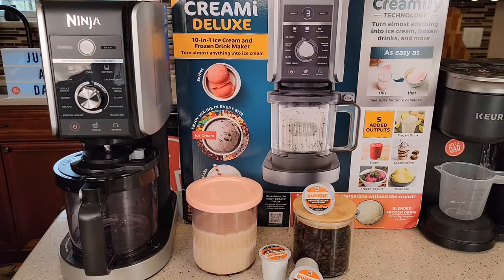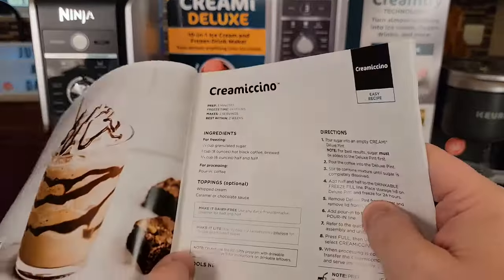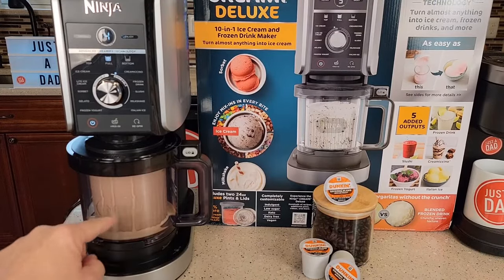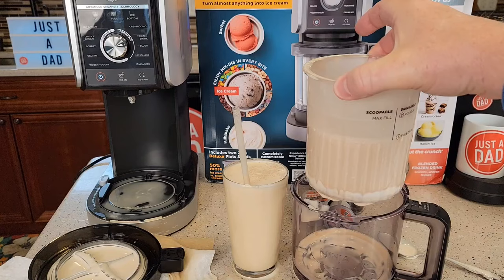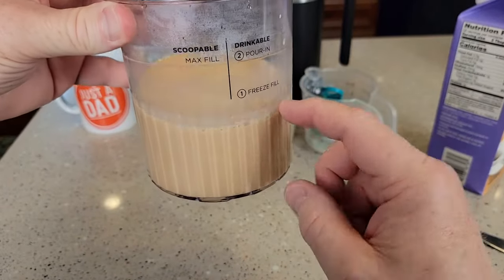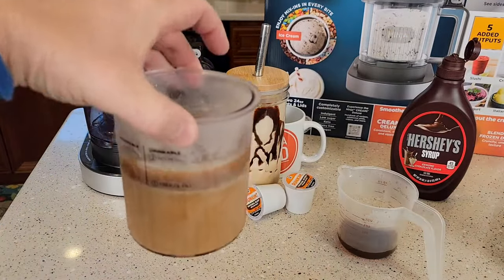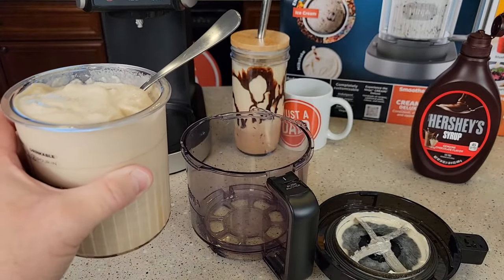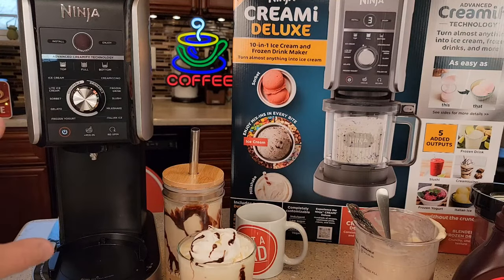Best Frozen Coffee Drink Made in Ninja CREAMi Deluxe Ice Cream Maker How To Make Creamiccino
How to make an Amazing Coffee slushi, Italian Iced Coffee in Ninja NC501 CREAMi Deluxe 11-in-1 Ice Cream & Frozen Treat Maker for Ice Cream, Sorbet, Milkshakes, Frozen Drinks & More, 11 Programs.
bamboo mason jar